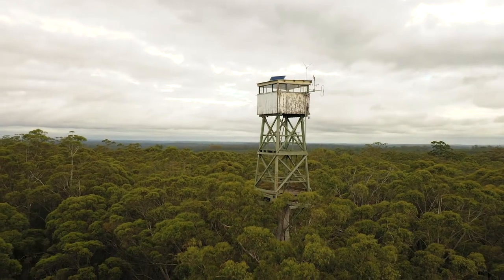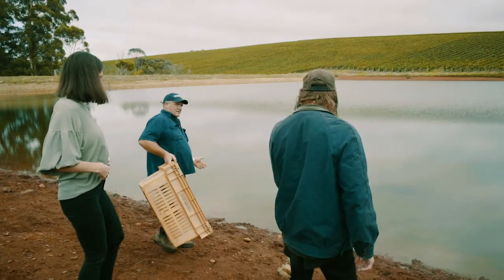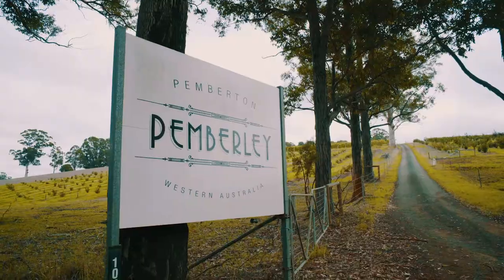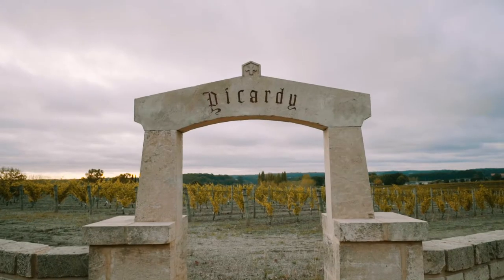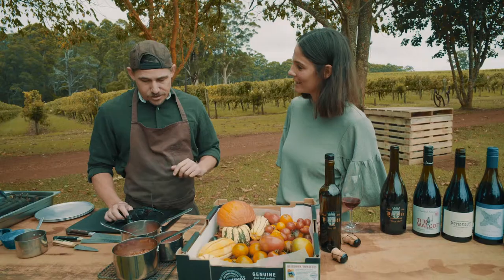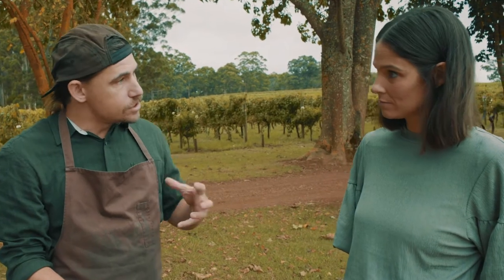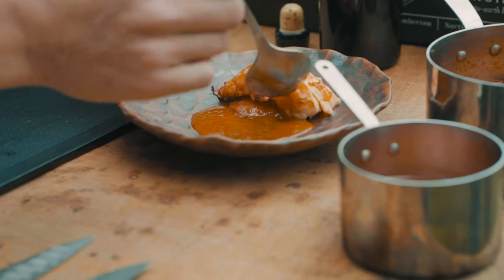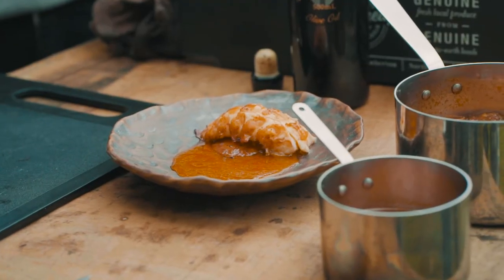Southern Forests Wine Region: Wines of WA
Join renowned chef Paul Iskov (of Fervor fame) and wine expert Erin Larkin as they journey through the seven wine regions in Western Australia and sample the local cuisine and wine on offer.

Paul and Erin are almost down to Albany but on the way they're passing through the gorgeous Southern Forests region. This is where some of the tallest trees in WA can be found and the local wineries and food producers are famous.

Western Australia is stunning to travel through and if you know where to go you can find some hidden gems and some of the best food and wine anywhere in the world.

Have a video idea you want us to help you with?

Visit us:
20 Wickham St, East Perth WA 6004